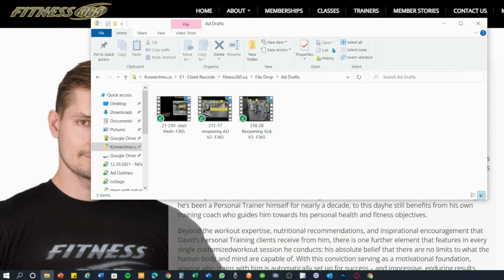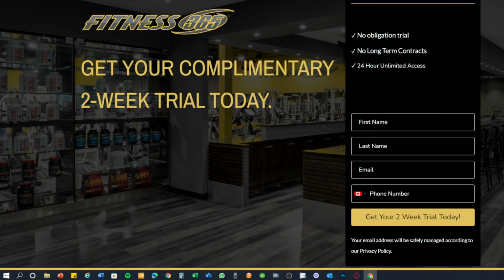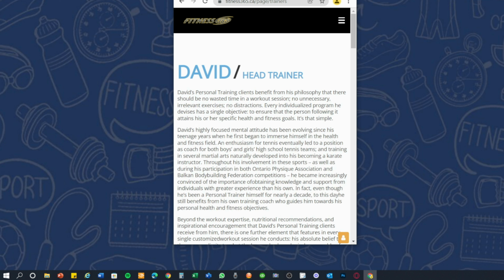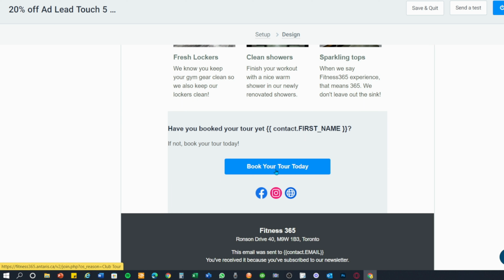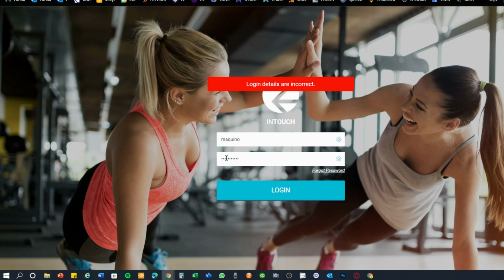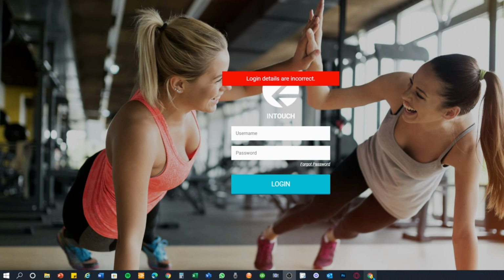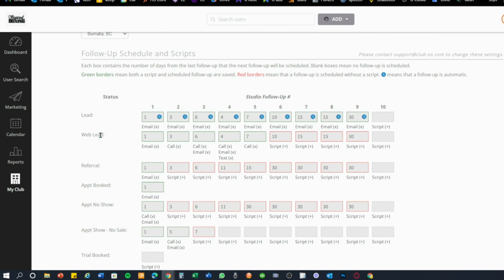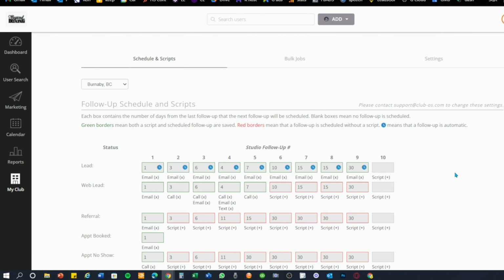How To Convert Your Fitness Studio Leads Into Members Without Doing Anything in 2022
It’s a proven fact that member retention is directly corelated to your staff’s member engagement. So we make sure that we send your member a lot of free resources and small gifts to help lower your attrition. We sequence it in a way that we don’t wake up sleeping members and make sure that you get more members for your gym.